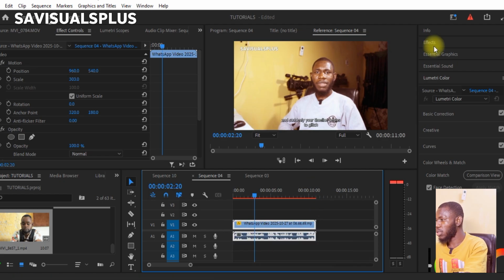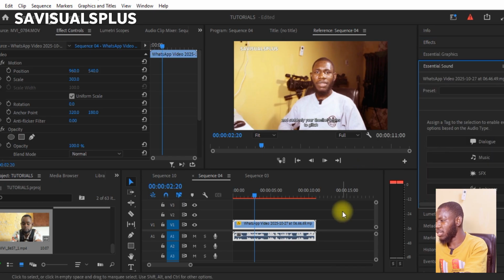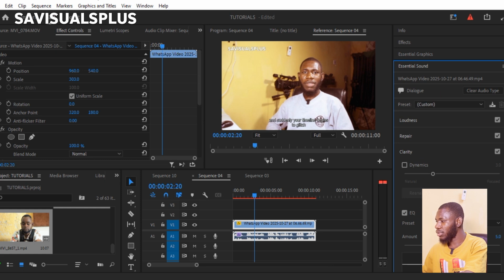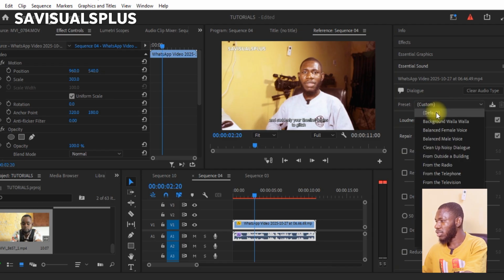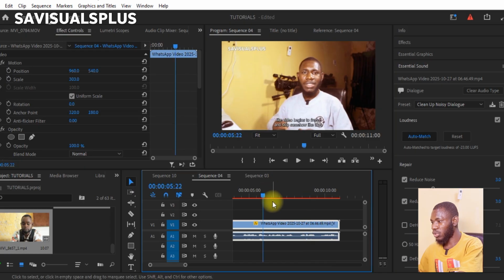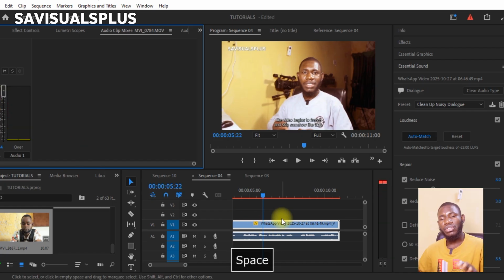Premiere Pro Audio Sounds Bad? Fix It With ONE Click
If your audio sounds bad in Premiere Pro, this video shows a one-click fix that instantly makes your voice clearer and louder without plugins. Many beginners struggle with low volume, muffled sound, or noisy audio in Adobe Premiere Pro — this simple setting fixes it fast.

In this tutorial, you’ll learn:
How to fix bad audio in Premiere Pro
The built-in one-click audio enhancement tool
How to make voice audio sound clean and professional
How to improve audio without plugins

I post simple Premiere Pro fixes, editing tips, and beginner-friendly tutorials every week.

This video is perfect for editors searching for Premiere Pro audio fix, bad audio in Premiere Pro, how to make audio sound better in Premiere Pro, Premiere Pro audio settings, voice enhancement Premiere Pro, and beginner editing tips.